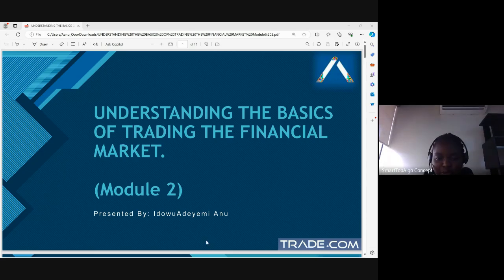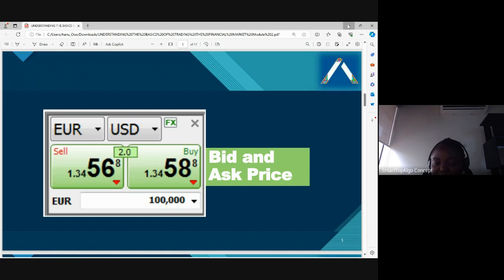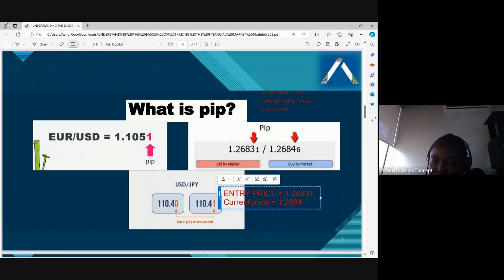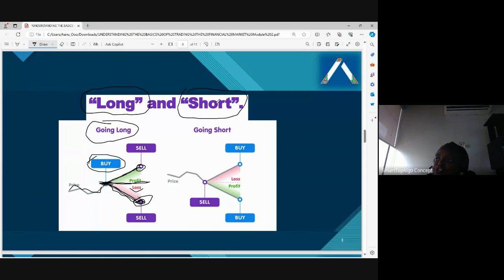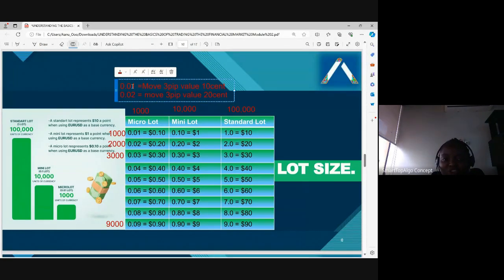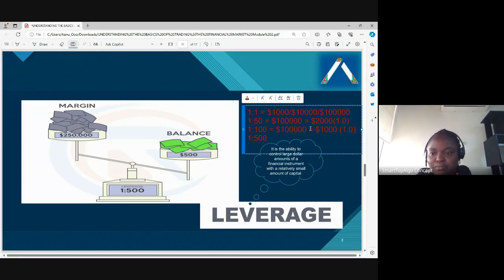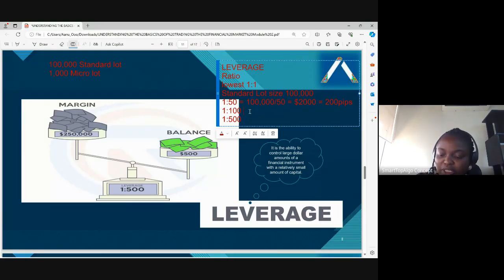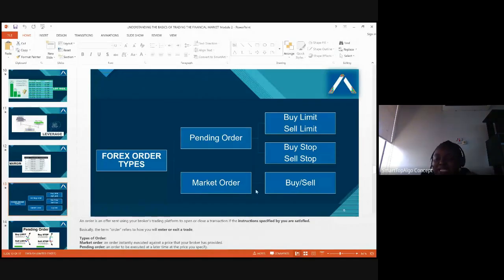Understanding the Basics of Trading The Financial Market, Module 2